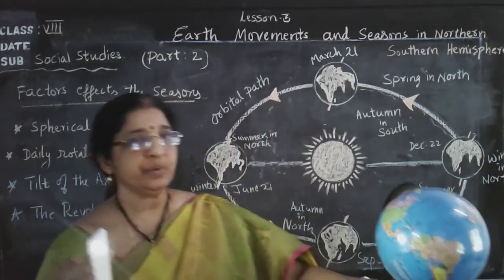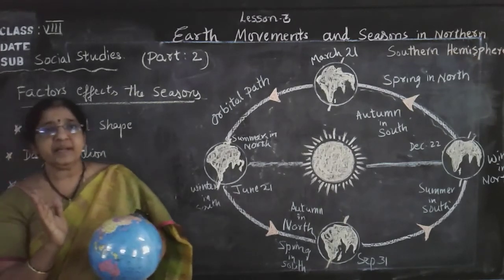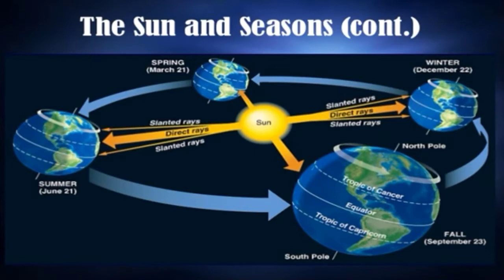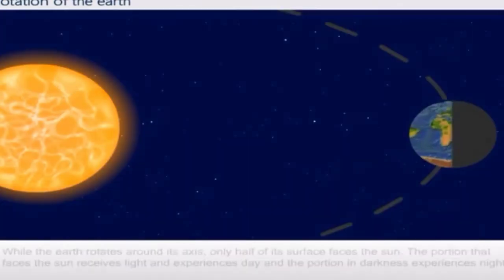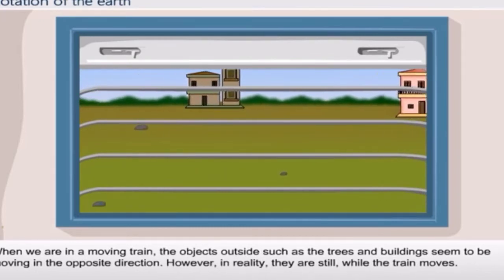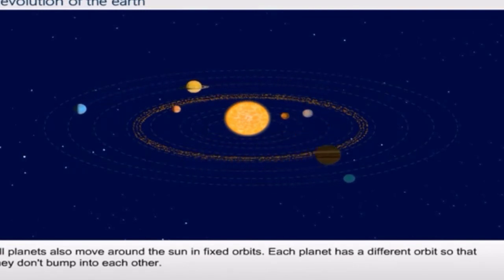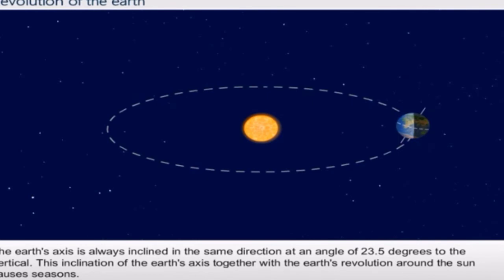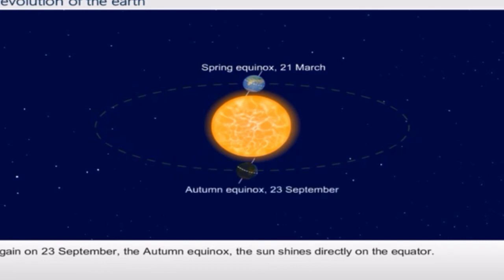CLASS VIII, LESSON.3 , THE EARTH MOVEMENTS AND SEASONS [PART.2]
J.D.A.V.HIGH SCHOOL, MADHARAM